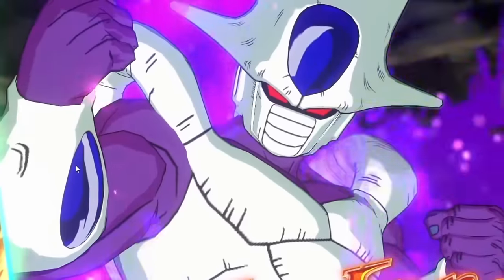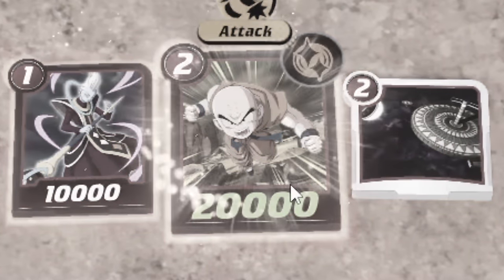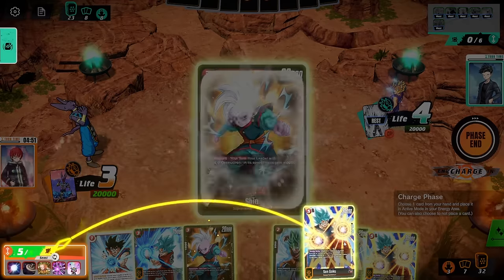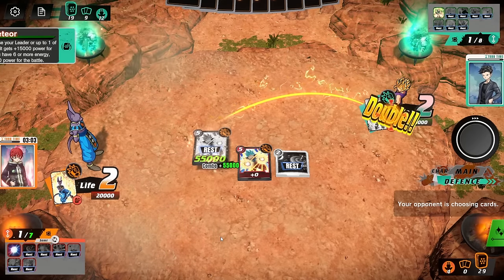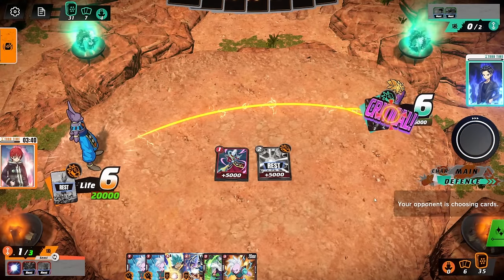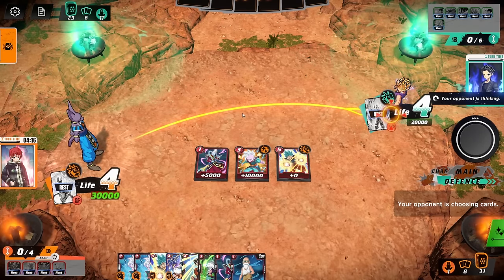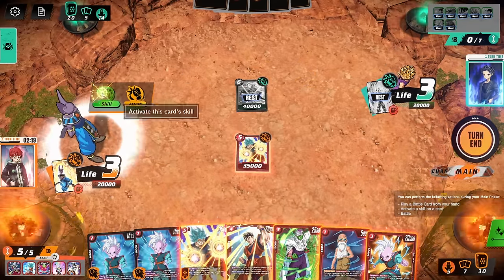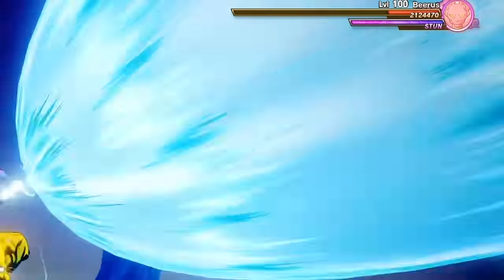Beerus Just Destroyed The New DBZ Game (Please Nerf Him...)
The New DBZ game has a Top tier character in its inclusion of Lord Beerus ! Thats right dragonball super card game fusion world is finally here giving us access to the all new DBZ TCG now digital... but are the red decks staging a late comeback against the green and yellow meta!?